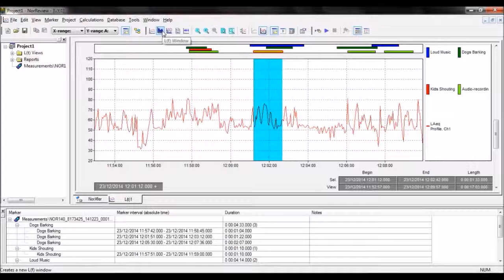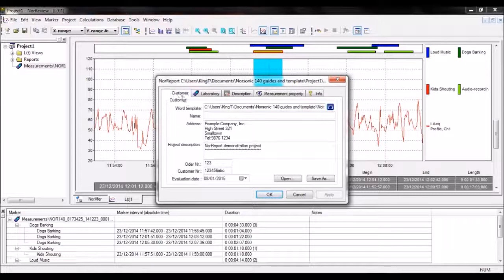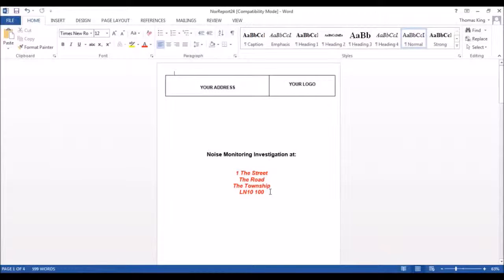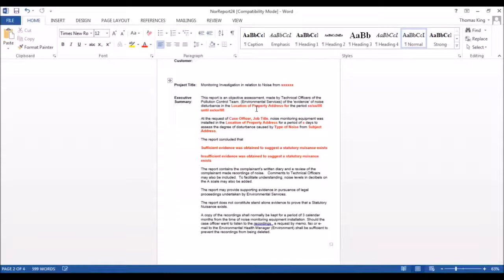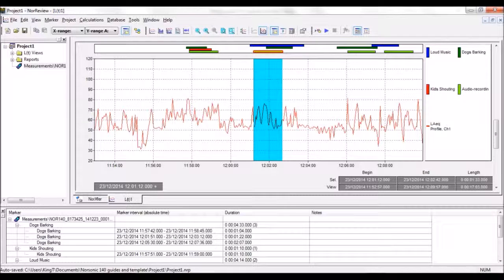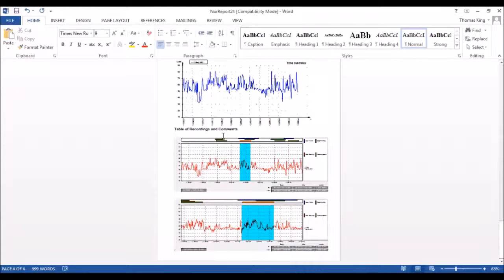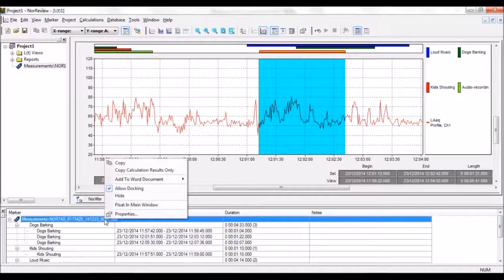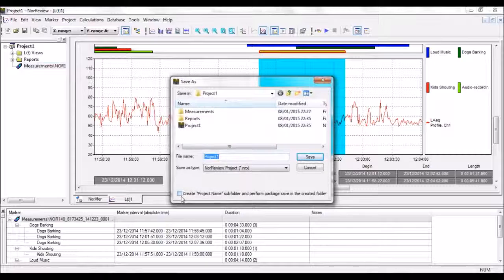5 Generating Report and Savings